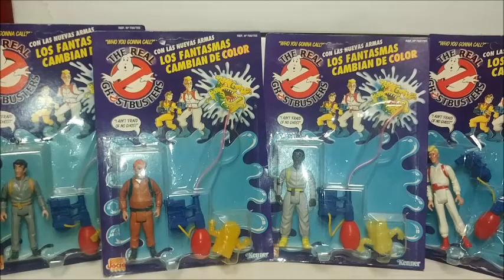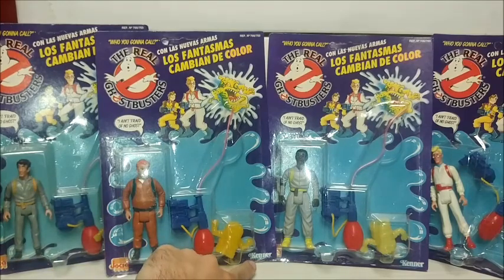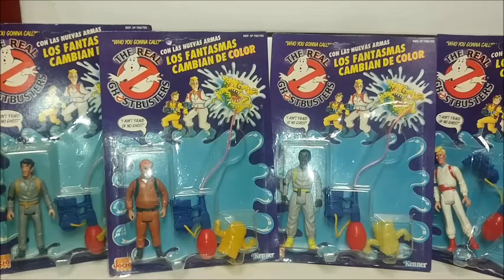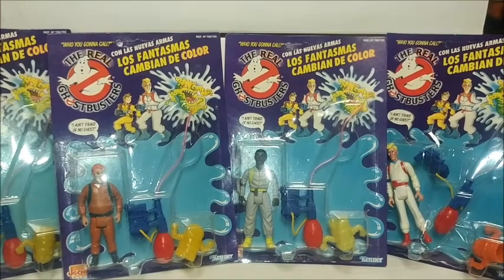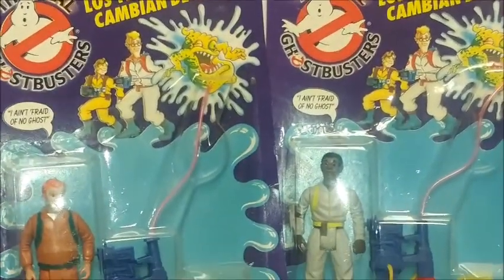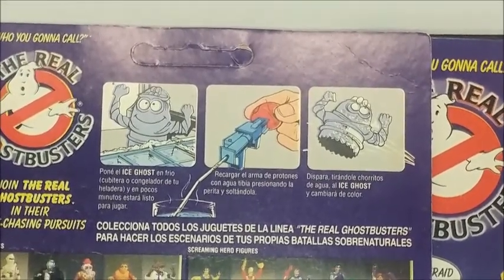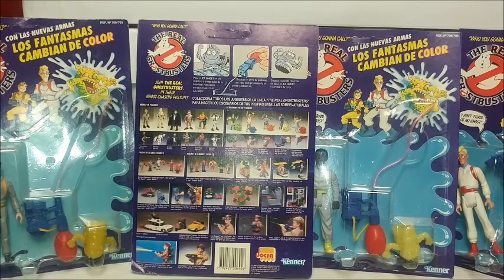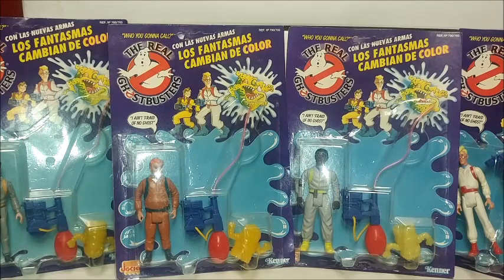Jocsa's TRG Water Squirting Ghostbusters licensed by Kenner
Here I take a look at The officially licensed set exclusive to Argentina with Water Squirting proton Packs and Color-Changing Ghosts